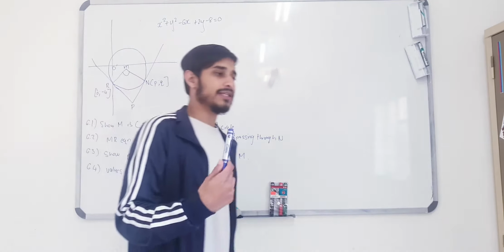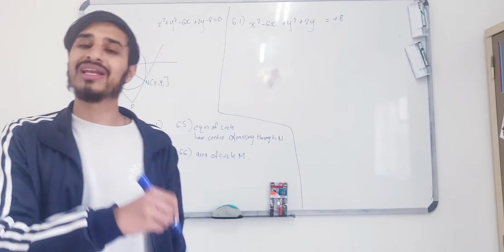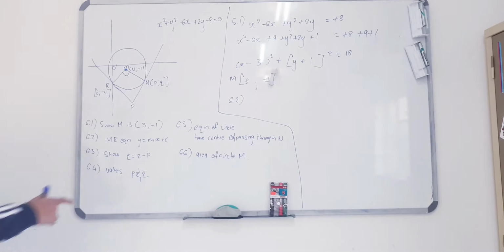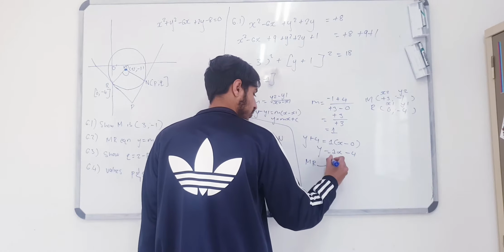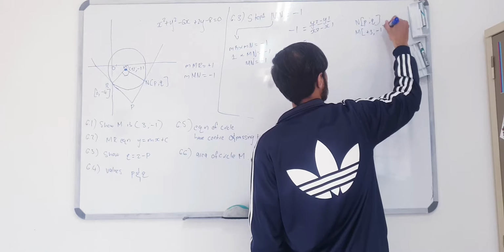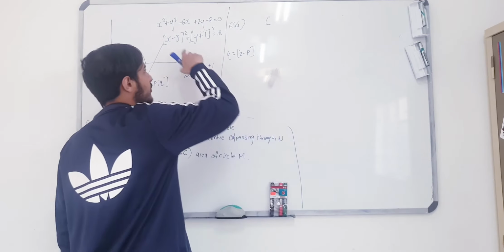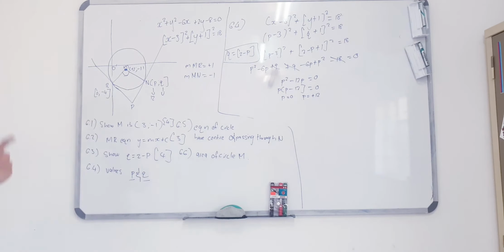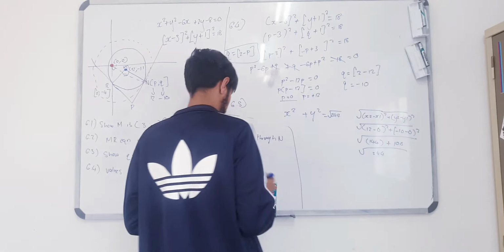Mathattack Grade 12 circle analytical geometry revision